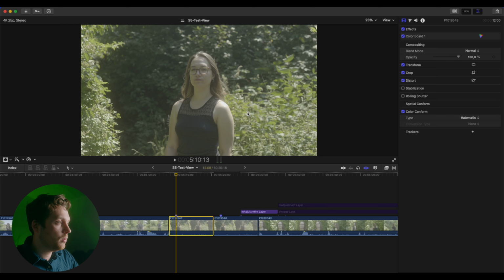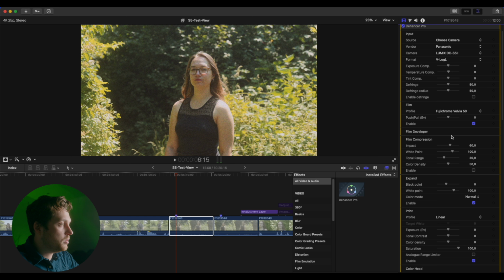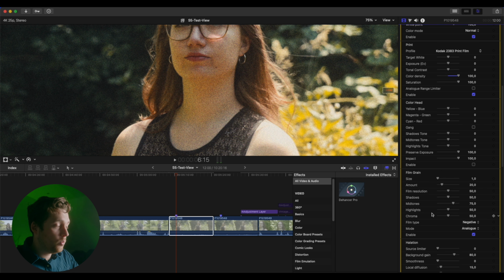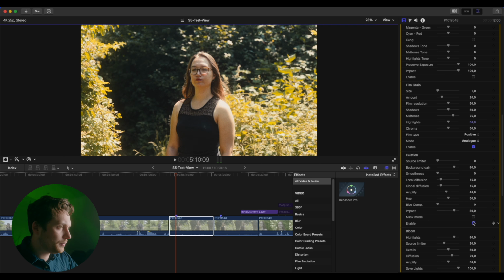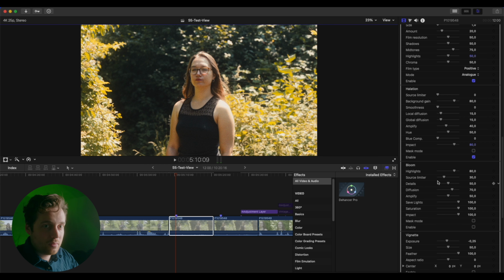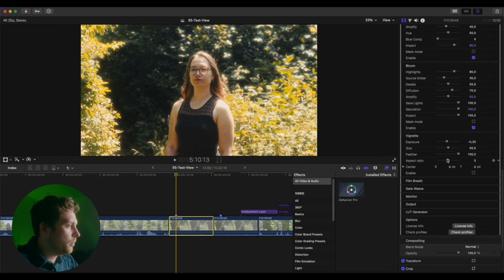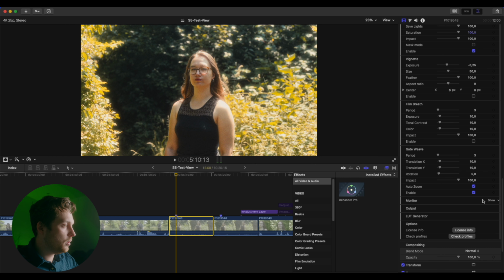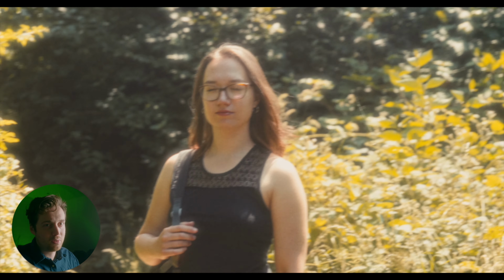Turn your Video into a Cinematic Film | Dehancer for Final Cut Pro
How to create the cinematic film look in post with Dehancer for Final Cut Pro X. Turn any footage into movie!